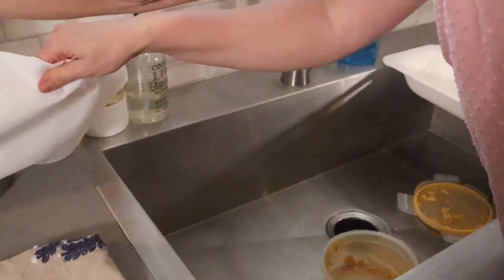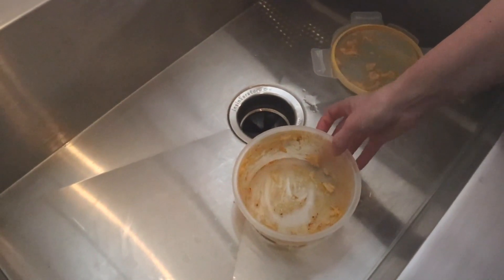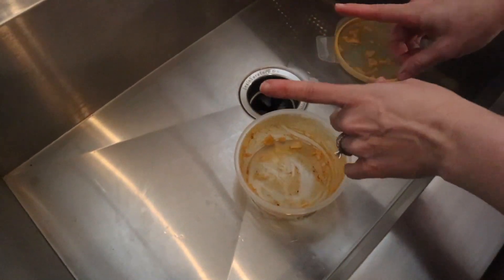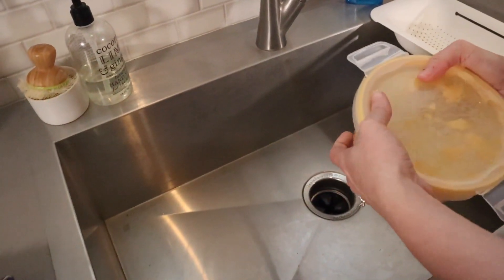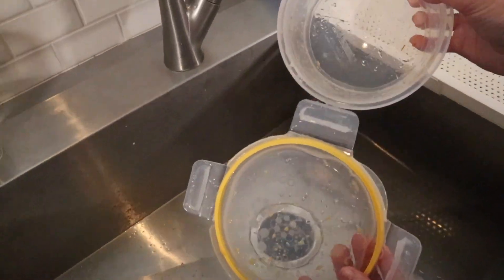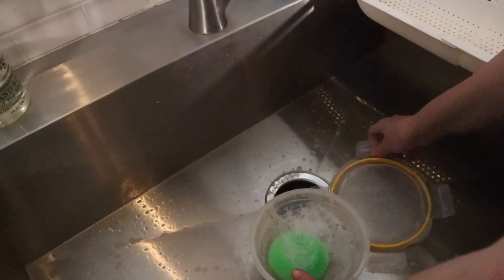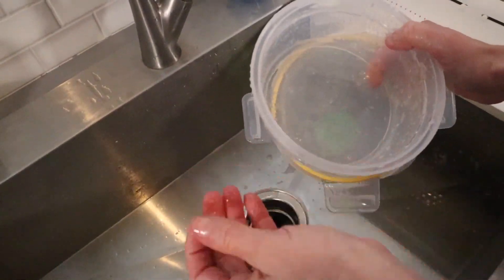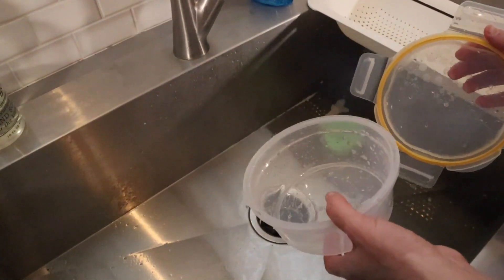Put THIS 💥 in your TUPPERWARE and WATCH WHAT HAPPENS ⚡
Have you ever put THAT in your plastic containers? In this video I'm testing a cleaning hack to clean your tupperware without scrubbing. I'll show you how and if it's a good idea and what it could do for you!

✅ These scrubbing pads clean better than a dish wand and better than a sponge *

✅ Is THERE something here for you?

Usually you use a paper towel to wipe up messes on the counter or stove. But with this ingenious trick you'll see it in a new way. Actually in 2 ways so be sure to watch {let us know which is your favorite}.

Because you can use paper towels to clean your Tupperware that has stuck on food. Therefore, you won't need to scrub and scrub to clean it and stop it from smelling. During the shaking process the scrubbing pad bounces around and helps loosen up the stuck on food.

Just tear up a paper towel and add it to your plastic container. Then add some dish soap to the towels and add water. Put the lid on and give it a good shake.

The food will come loose and the towel will do most of the work for you. In the second cleaning trick, use a plastic sponge. Like a Blender Bottle, it will scrape the sides of your container when you shake.

BEST EVER!